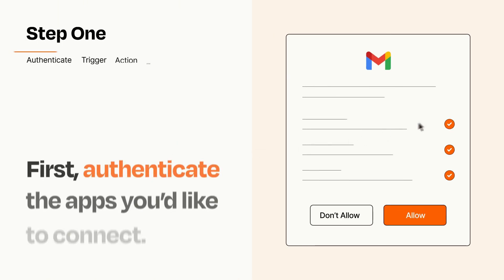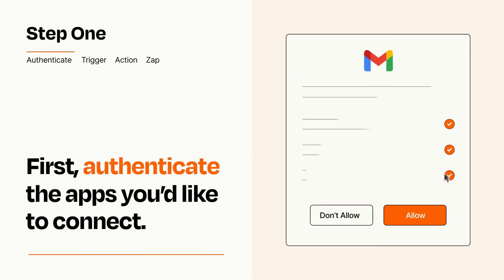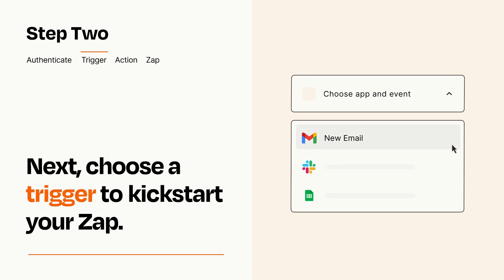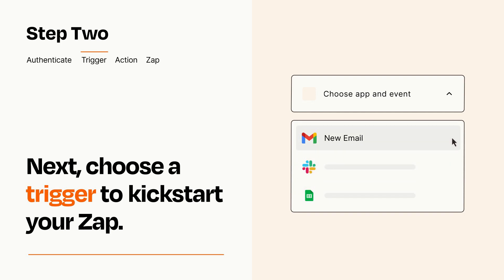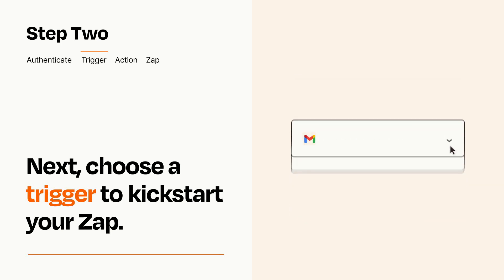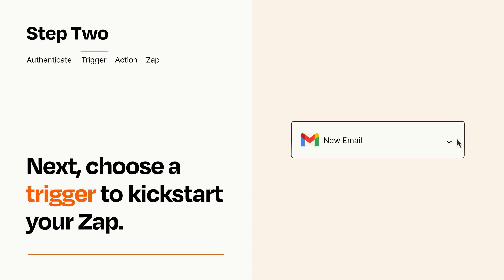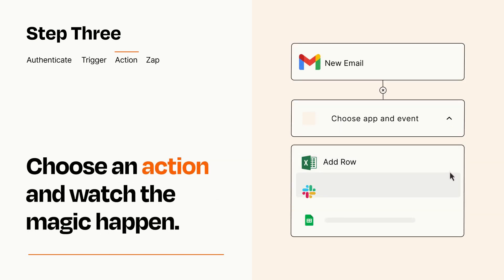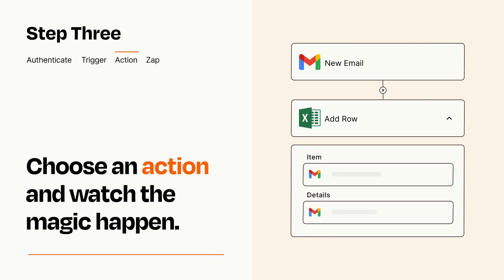How to connect Gmail to Microsoft Excel - Easy Integration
How to connect Gmail to Microsoft Excel - Easy Integration! 🔄 Tired of manually transferring data from Gmail to Excel? 😴 Let Zapier be your digital assistant! ✨ This tutorial shows you how to effortlessly connect the two, like a tech-savvy magician! 🪄